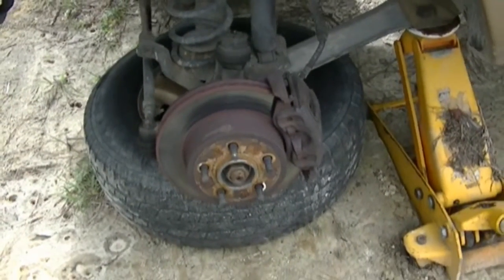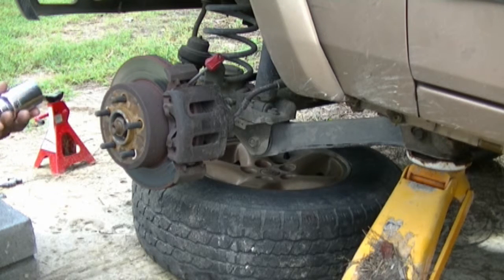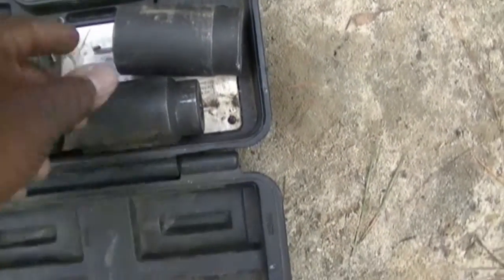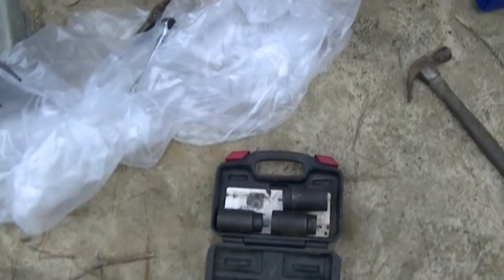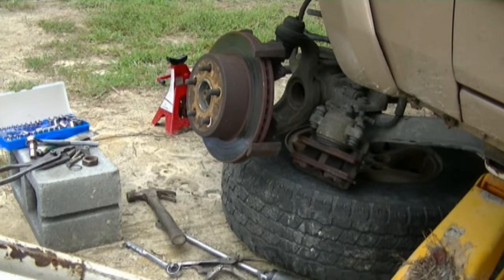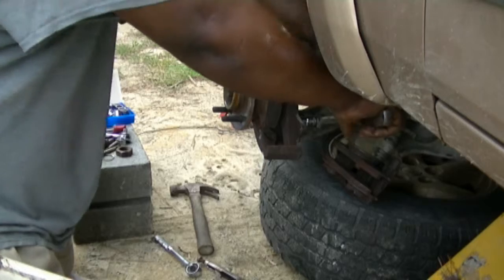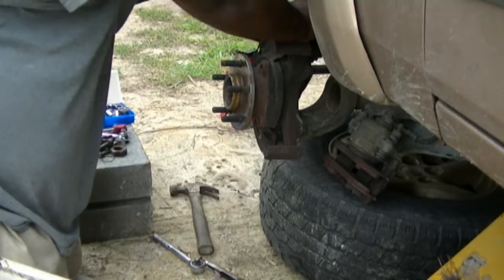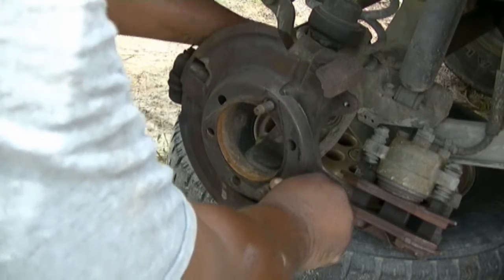Jeep cherokee wheel bearing and hub replacement video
Here I have uploaded a video of how to install hub assemble and  wheel bearing  for jeep Cherokee 4.0 sport . Did this video help you solve something ?